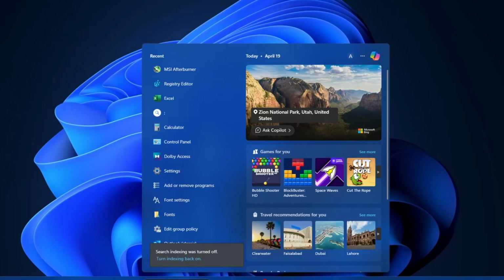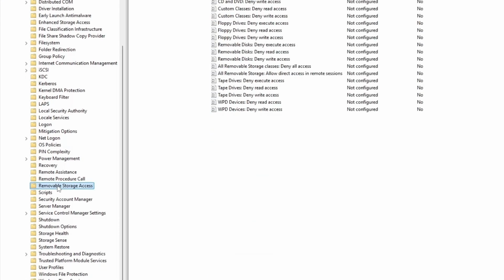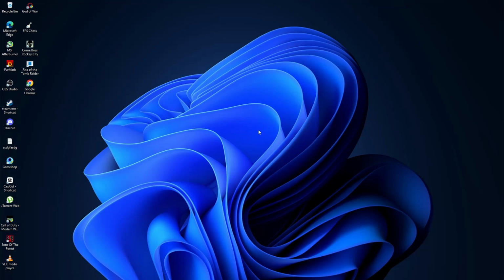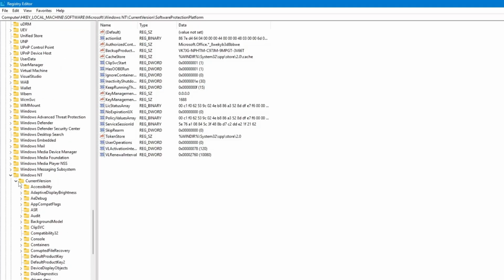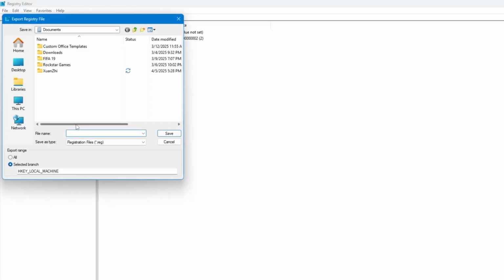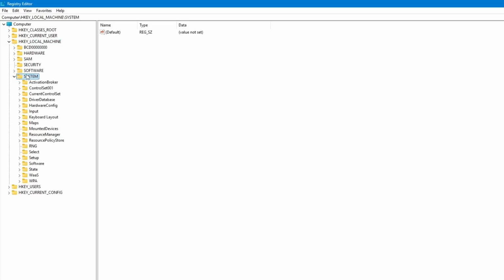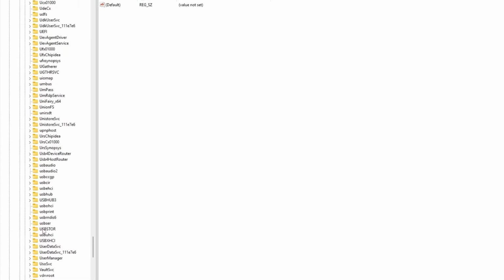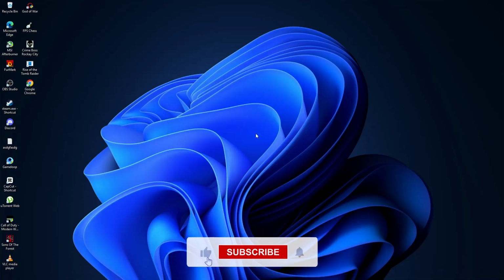How to Enable USB Ports On Windows 11 [TUTORIAL]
Having trouble accessing your USB devices on Windows 11? In this easy-to-follow tutorial, you'll learn how to enable USB ports on any version of Windows 11 — including Home, Pro, and Enterprise. Whether your ports have been disabled intentionally or due to a policy setting, this guide has got you covered. By the end of the video, you'll know exactly how to fix USB access issues and get your devices working again.

✅ What You'll Learn in This Video:
* How to access and use the Group Policy Editor (for Pro and Enterprise editions)
* How to enable USB ports via the Registry Editor (for Home edition)
* The difference between disabling and enabling USB access
* How to back up and restore the Registry safely
* Why a system restart is necessary for changes to take effect

⏱️ Timestamps:
0:00 – Introduction
0:13 – Group Policy Method (Pro & Enterprise)
0:31 – Accessing Removable Storage Access Settings
0:44 – Enabling USB Ports via Group Policy
1:04 – Registry Method (Windows 11 Home)
1:27 – Backing Up the Registry
2:00 – Navigating to USBSTOR
2:24 – Editing the 'Start' Value to Enable USB

USB ports are essential for connecting external drives, keyboards, and other peripherals. If your ports are blocked or disabled, it can seriously impact productivity. This tutorial is perfect for:
* Users facing disabled USB issues
* IT professionals managing device access
* Anyone running Windows 11 Home, Pro, or Enterprise
* Learners who want to understand Windows system configuration

🔁 Share with anyone struggling with USB access